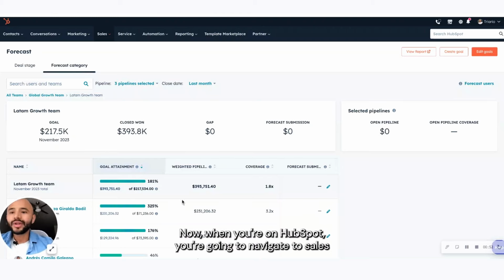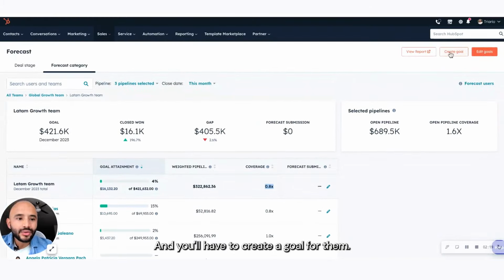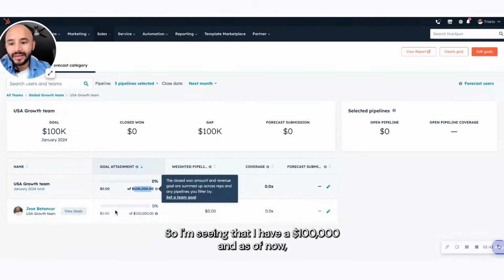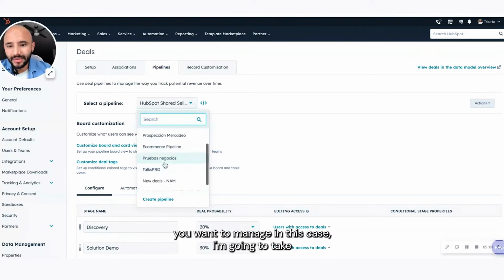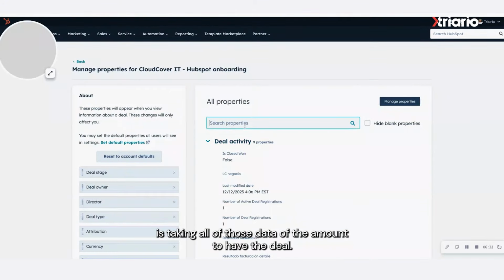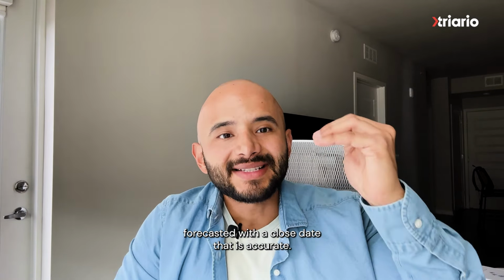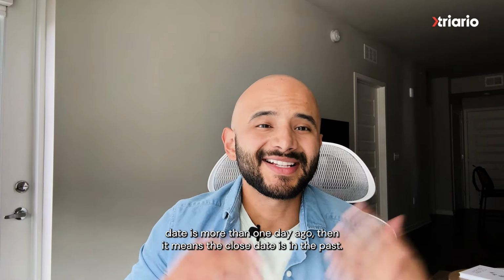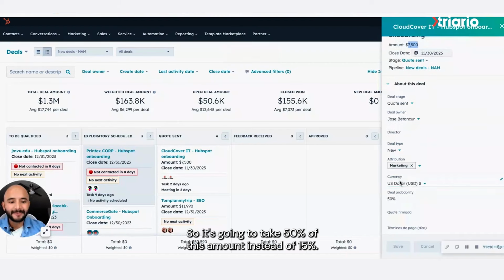Optimize your revenue forecasting with HubSpot!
Optimize your revenue forecasting with HubSpot! Discover how to set goals, track your team's progress and get accurate forecasts for your business.